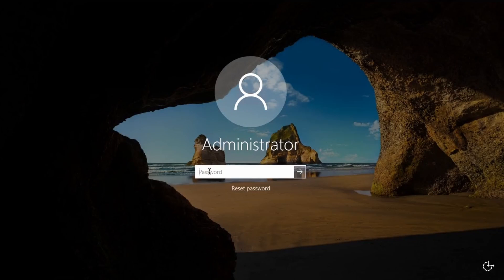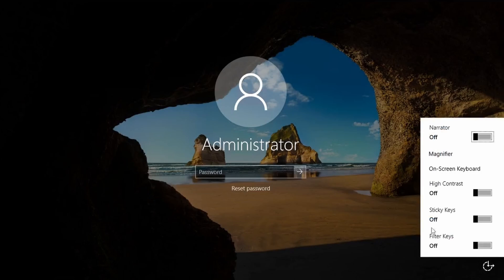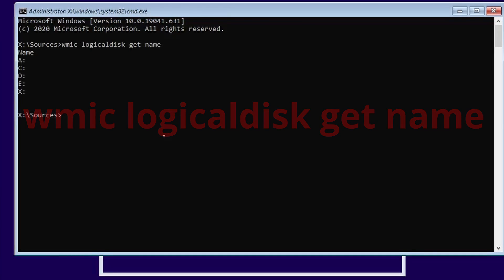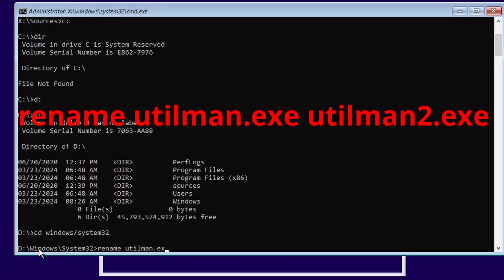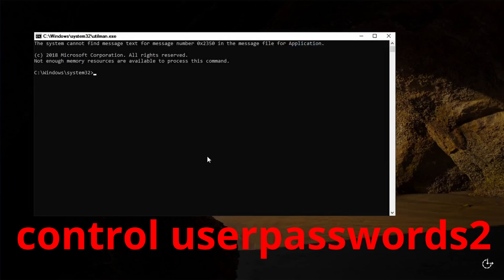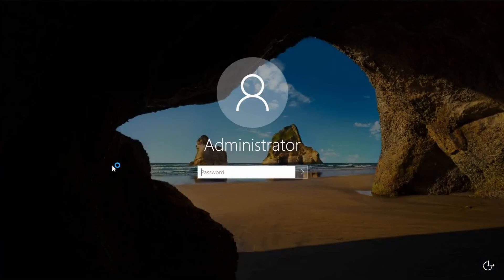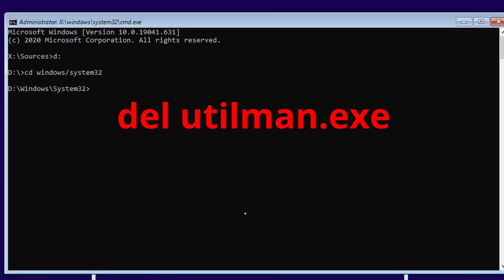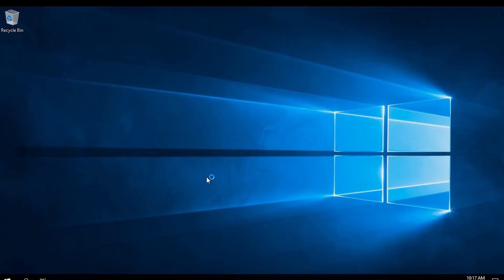Ultimate Windows Password Reset Hack for Tech Enthusiasts.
Learn the ultimate Windows password reset hack for tech enthusiasts in this fun and informative video! Discover how to reset the administrator password for Windows Server and Windows 10, but remember to only do it on your own machine. Say goodbye to floppy disks and hello to a new way of resetting passwords.

Remember, only perform this procedure on your own device to stay on the right side of the law.

In this video, I'm using a USB drive to boot up Windows

Commands Used:
Keyboard shortcut : SHIFT + F10
wmic logicaldisk get name
dir
cd windows/system32
rename utilman.exe utilman2.exe
copy cmd.exe utilman.exe

Put Everything back:
cd windows/system32
del utilman.exe
ren utilman2.exe utilman.exe

Chapters:
00:00 Welcome
00:15 Intro
00:31 Create Media
00:44 Command Prompt
01:55 Change Password
02:30 Reset back to Normal